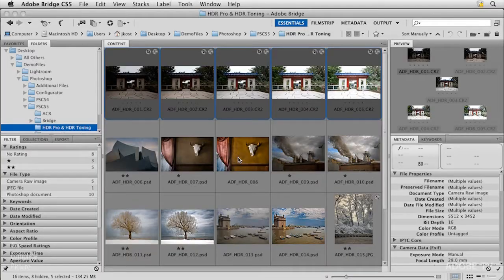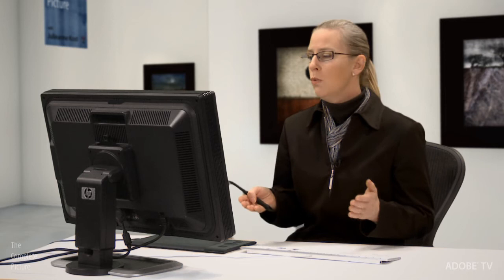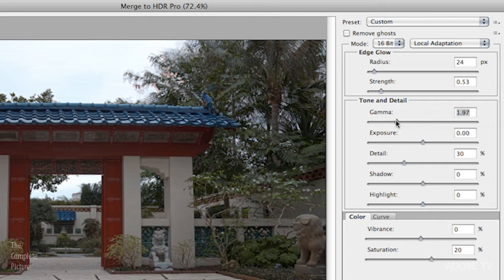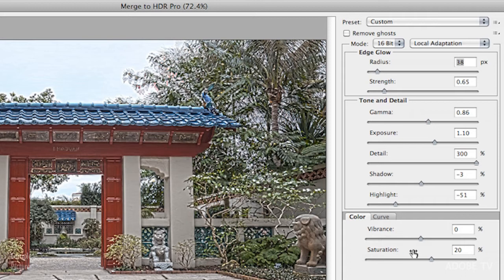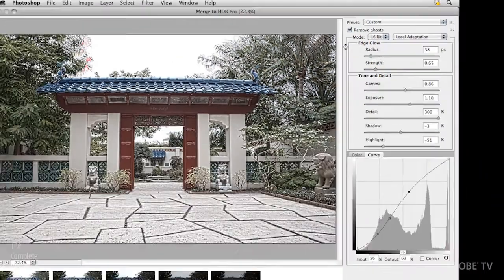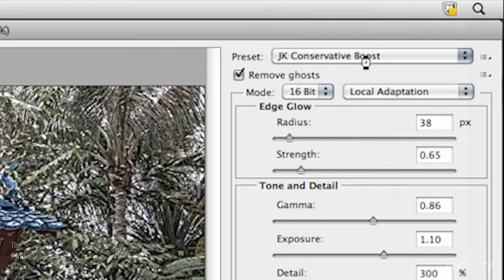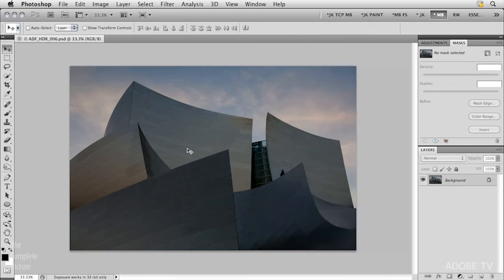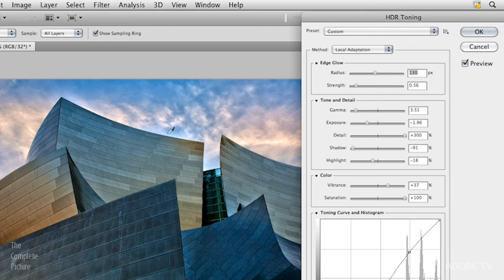HDR and Tone Mapping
In this episode of The Complete Picture, Julieanne Kost covers the new Merge to HDR Pro and Tone Mapping Adjustment features in Adobe Photoshop CS5.